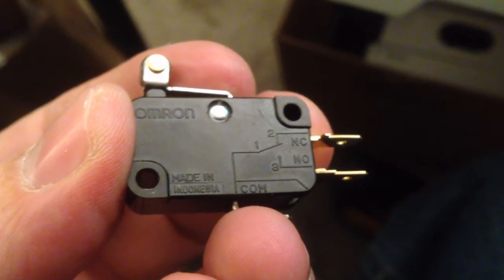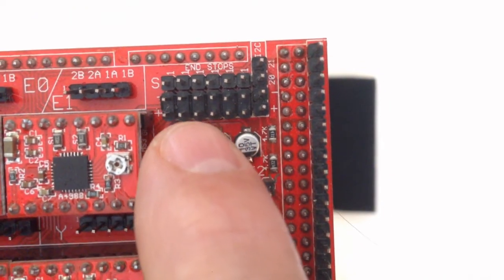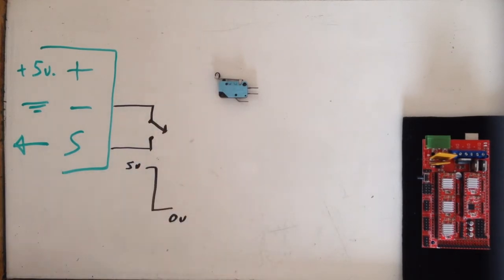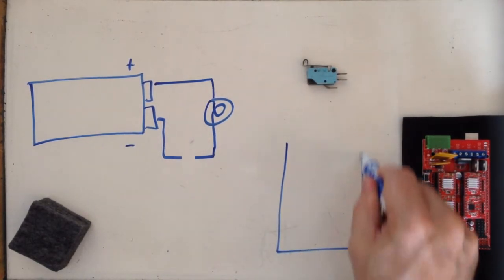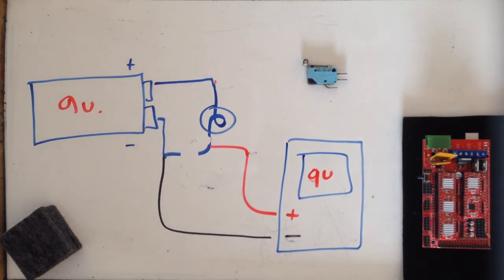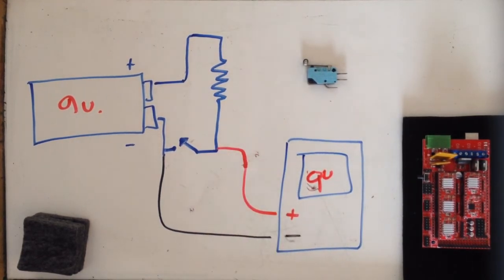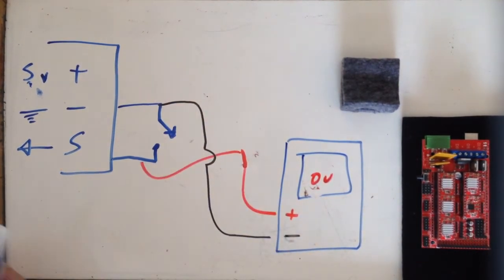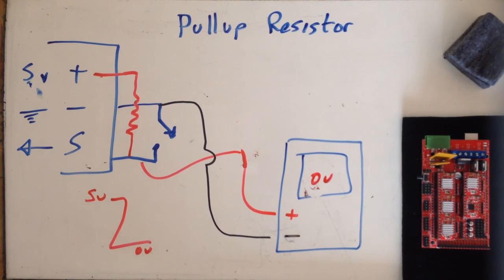Endstops and Explanations pt1 Theory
As a repstrapper, I am always finding random parts to use and figuring out how to use them.  Here is some information that has helped me get better at doing this.